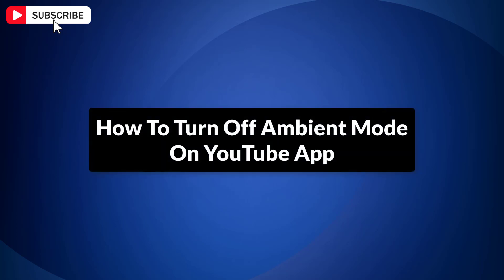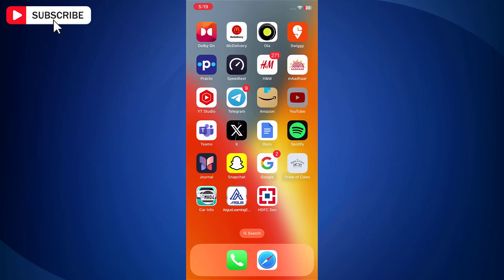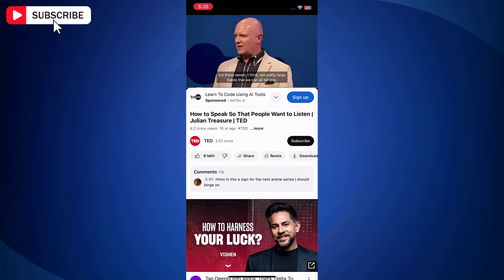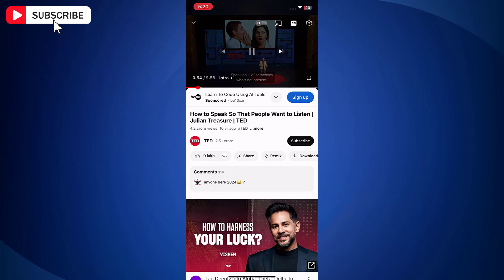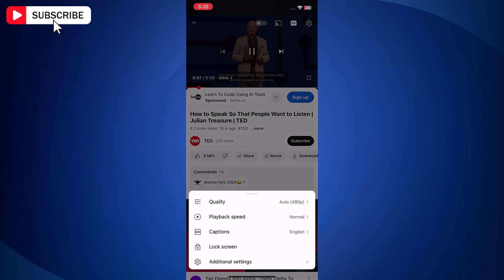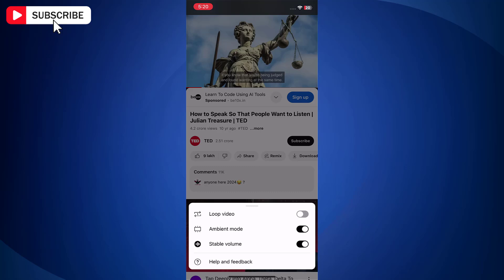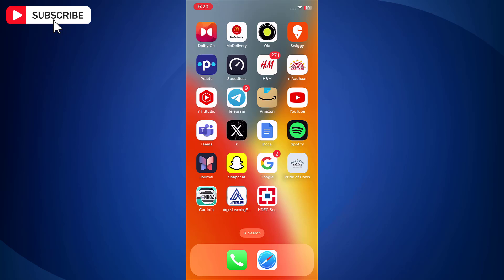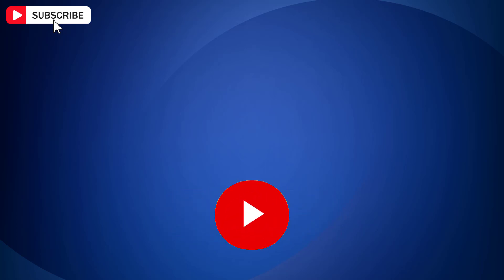Why You Should Turn Off Ambient Mode Right Now | How To Turn Off Ambient Mode On YouTube App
How To Turn Off Ambient Mode On YouTube App. Not a fan of YouTube's Ambient Mode? In this quick tutorial, I’ll show you how to turn off Ambient Mode on the YouTube app in just a few taps! Ambient Mode changes the background color of the app to match the video, but if you'd prefer a simpler look, follow this guide to disable it and enjoy a cleaner viewing experience.

Got any questions? Drop them in the comments, and I’ll be happy to help!